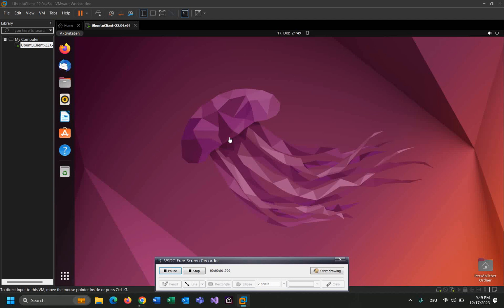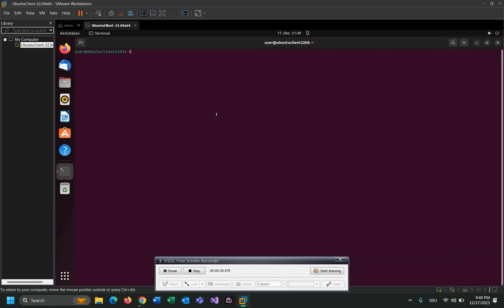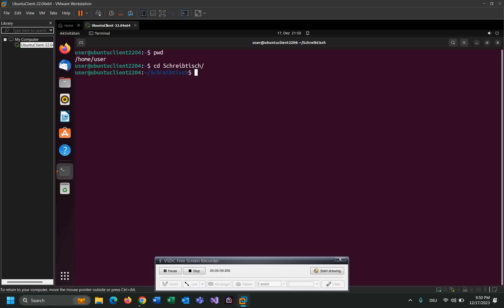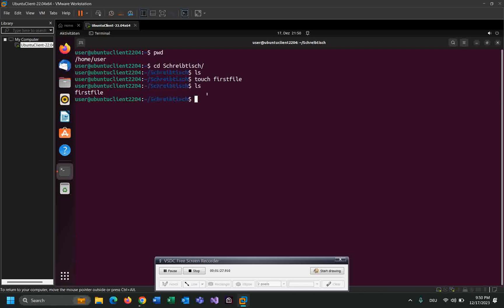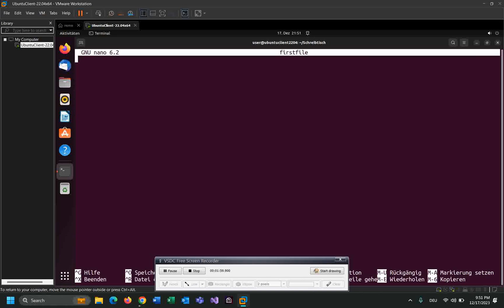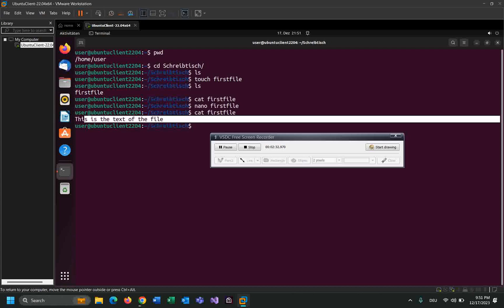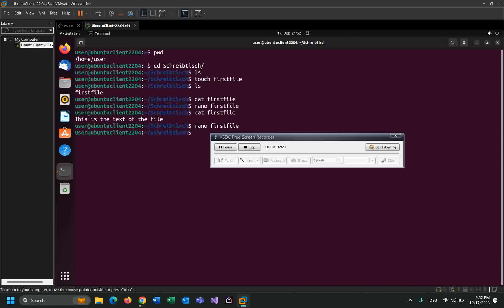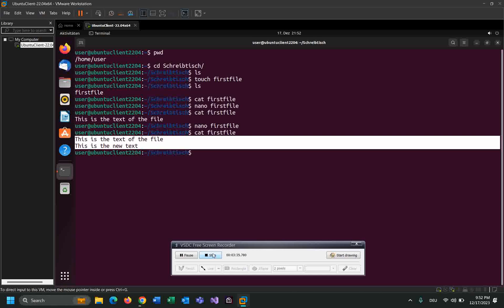How to edit Files in Ubuntu Terminal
Hi Friends
Unlock the power of Linux with our comprehensive tutorial on editing file content using the Ubuntu Terminal. In this step-by-step guide, we'll walk you through essential commands and techniques, empowering you to seamlessly manipulate and customize files without a graphical interface. Whether you're a Linux novice or a seasoned user looking to enhance your skills, this tutorial covers everything you need to know about text editing in the command line. Join us and elevate your Linux proficiency today!